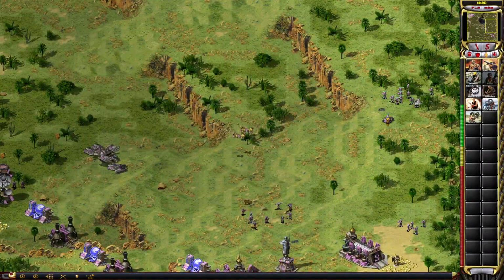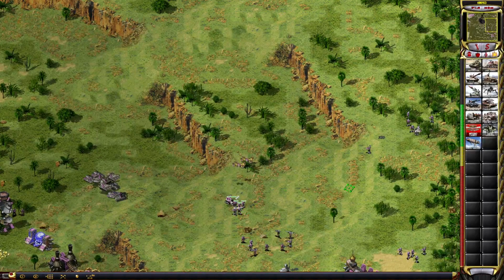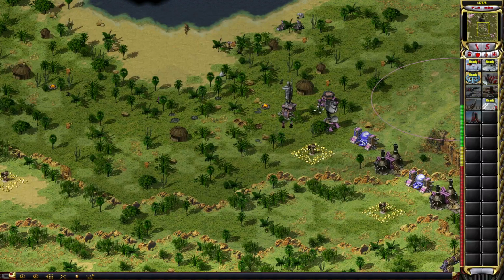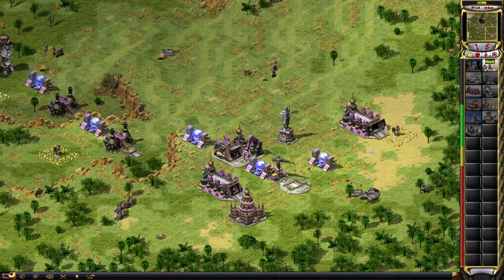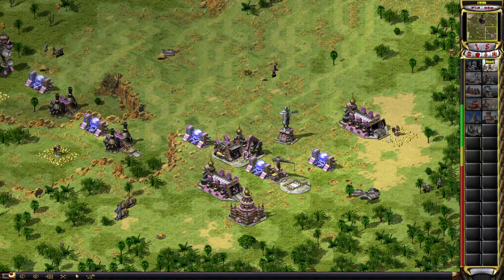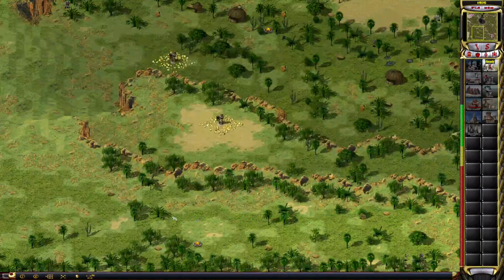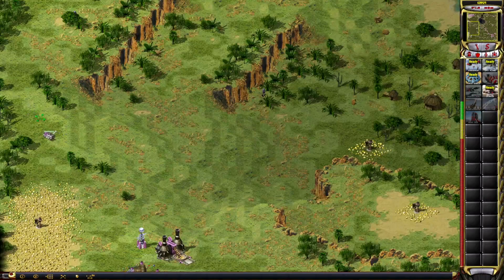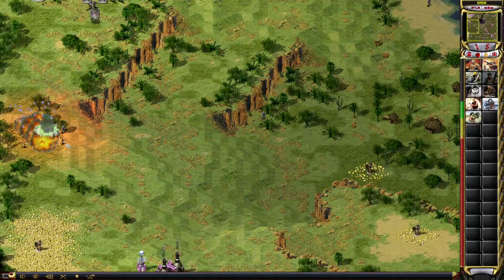How To Play SFJ: Episode 4, Infantry and Demo Truck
This is a demonstration of the soviet infantry, featuring the super-cool desolator upgrade and the highly useful demolition truck.